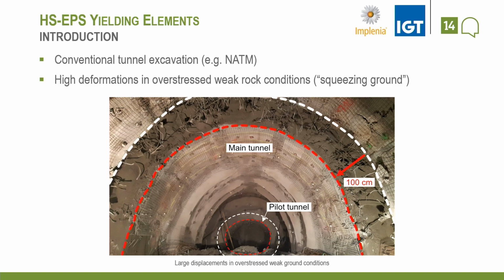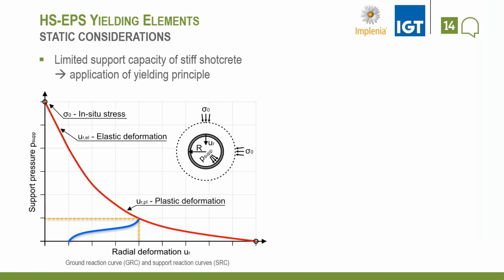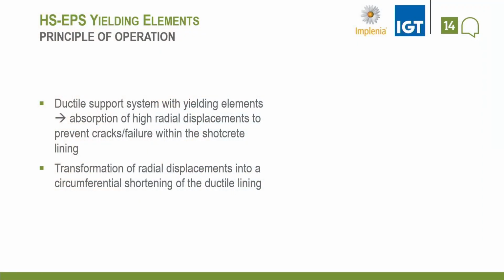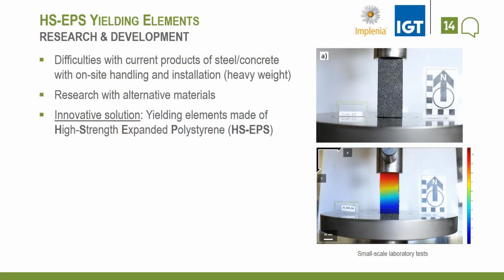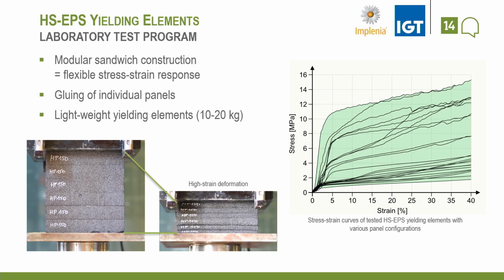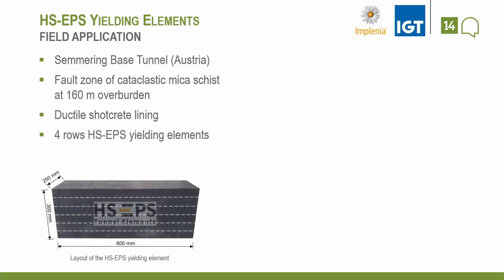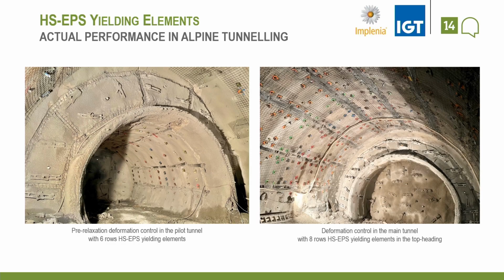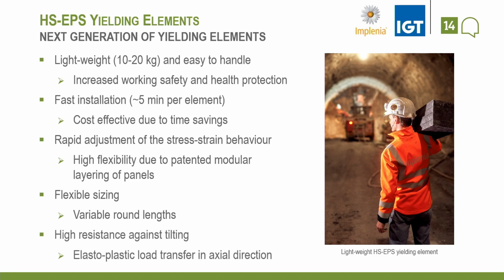Manuel Entfellner: Tunnelling With Hs-Eps Yielding Elements In Squeezing Ground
14. International Tunneling and Underground Structures Conference
14. Mednarodna konferenca o predorih in podzemnih objektih
Ljubljana, Slovenia, November 15 – 17, 2023

Embark on a fascinating exploration of tunnel excavation with Manuel Entfellner as he unravels the intricacies of squeezing ground conditions. At the forefront are the HS-EPS yielding elements which are redefining the landscape of tunnelling technology. These elements, a revolutionary breakthrough, not only minimize displacements but also maximize support capacity, surpassing the limitations of traditional methods. High-Strength Expanded Polystyrene (HS-EPS) takes center stage as a versatile material with a three-stage stress-strain behavior, allowing for tailored configurations in diverse geotechnical conditions.

Video Editor: @VZIVO